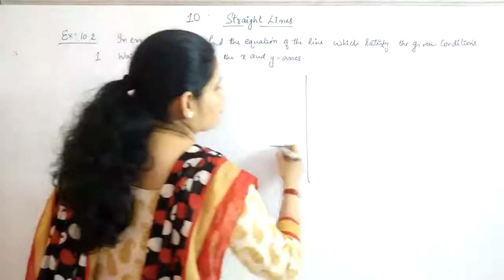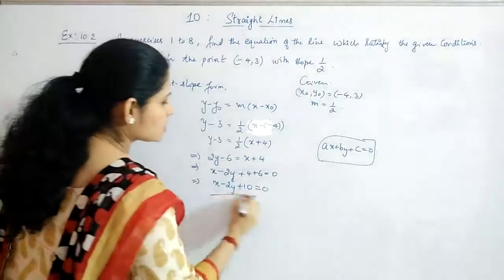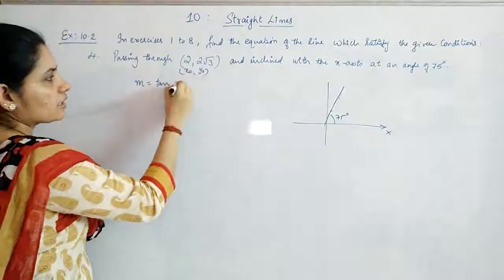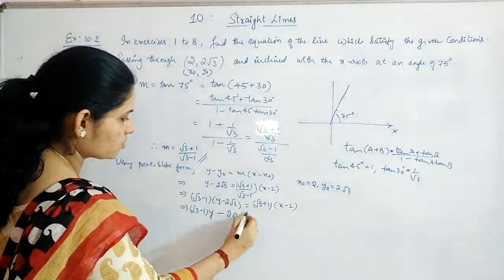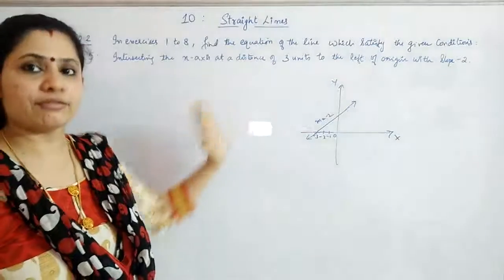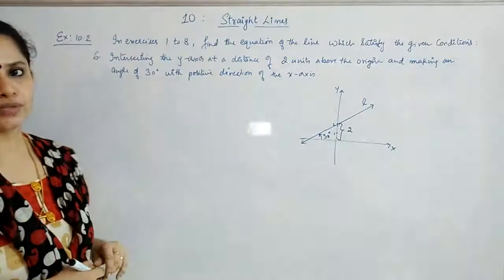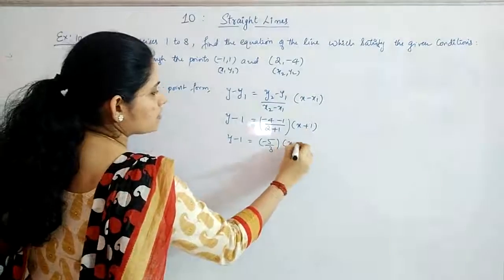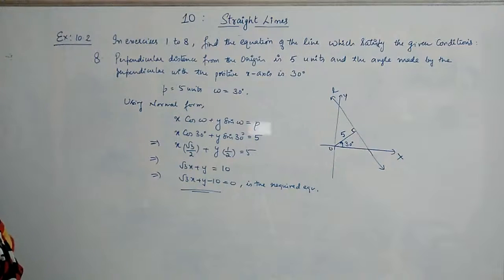Math| CBSE Class XI ,Chapter 10, Straight lines, Exercise 10.2,Que 1 to 8 Solved, Part 6